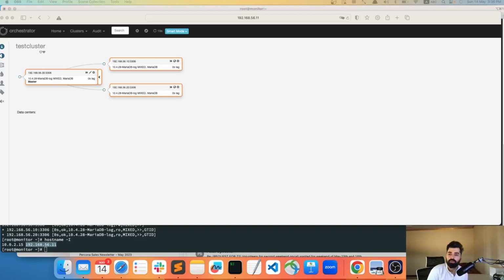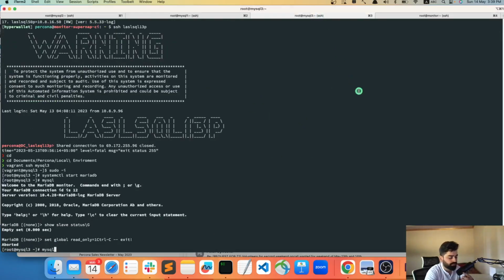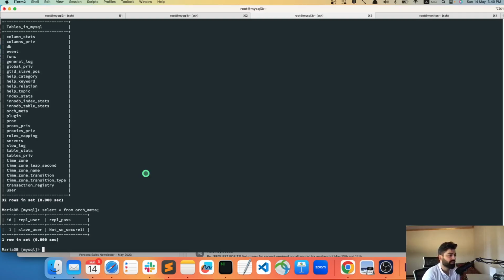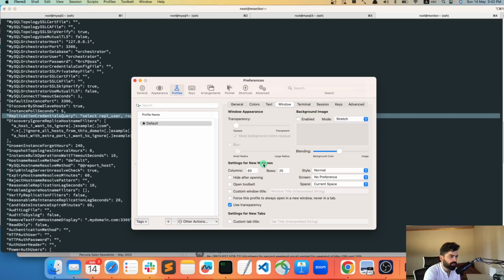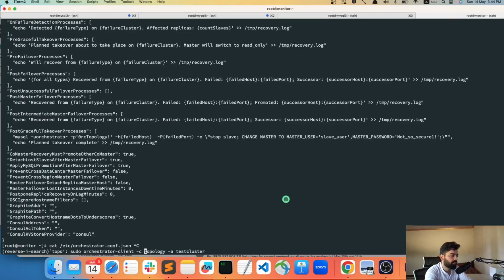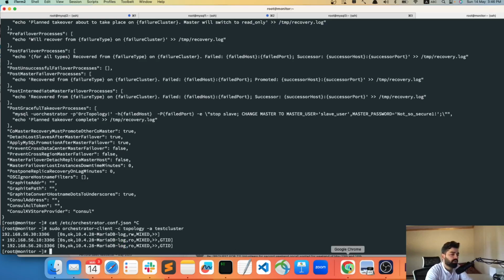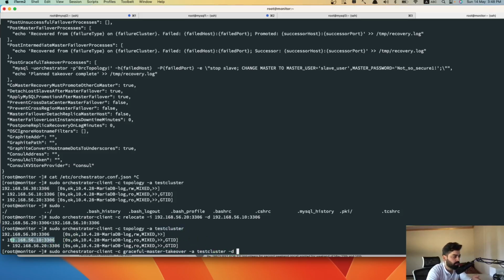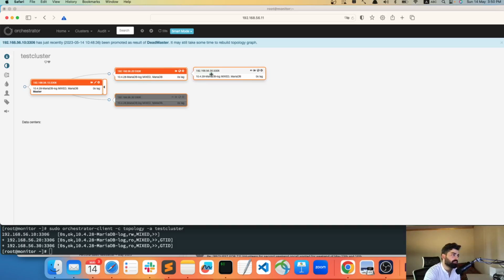MySQL Replication Failover with orchestrator